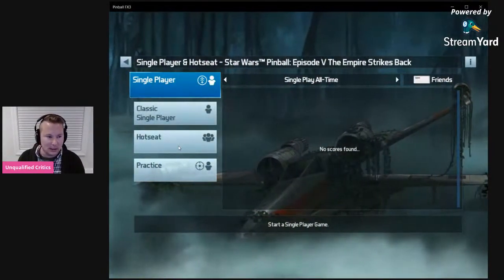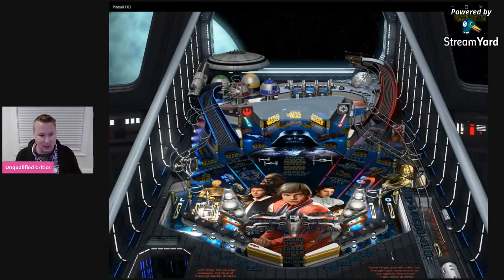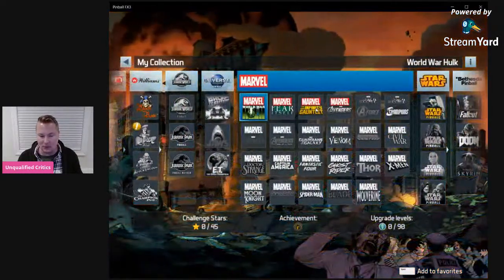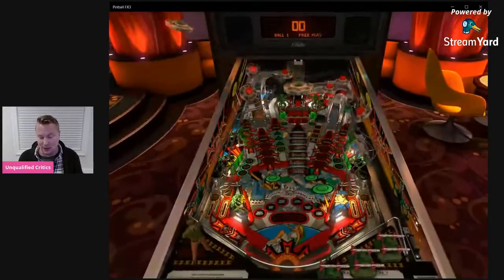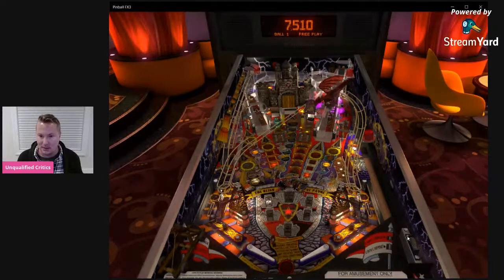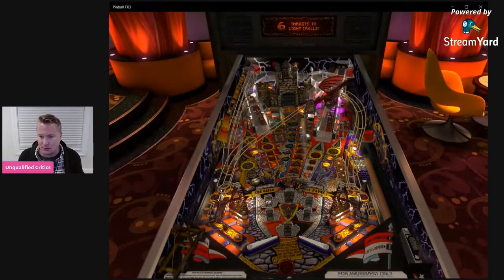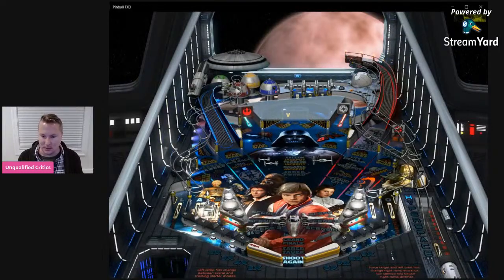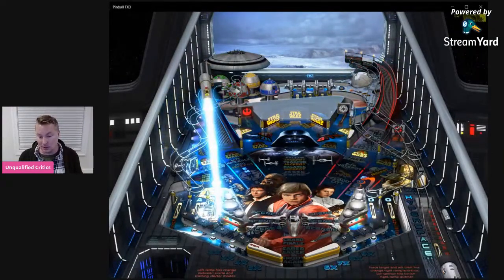Playing Arcade1up Pinball Tables Live! FX 3 (not the physical a1up tables..yet!)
Come hang out while we play some pinball and preview these tables